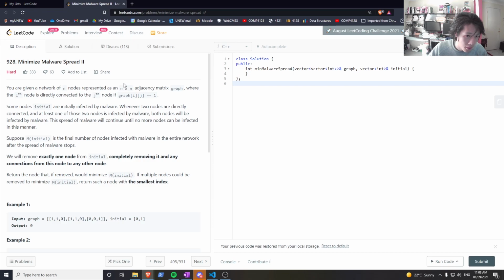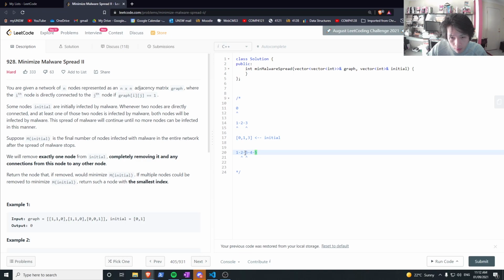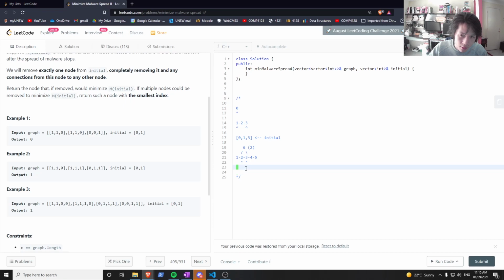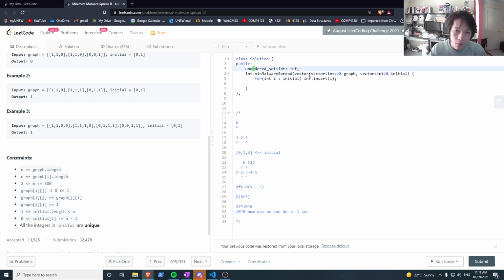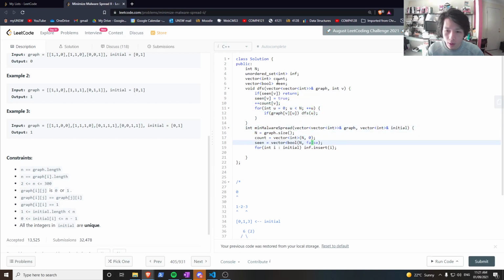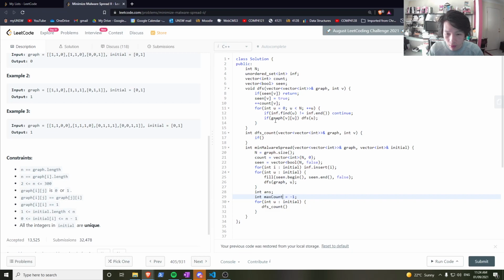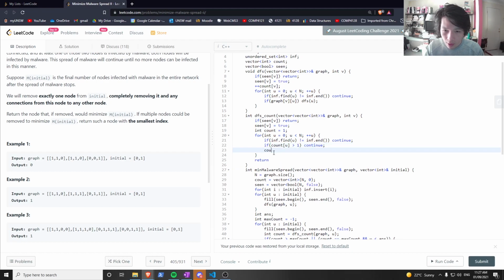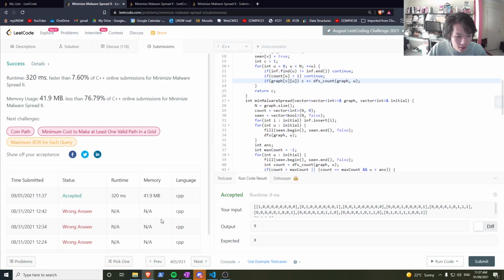928. Minimize Malware Spread II - Daily Leetcode (Day 4)